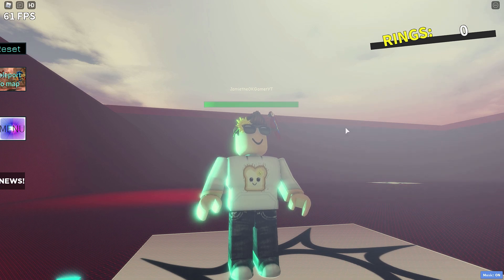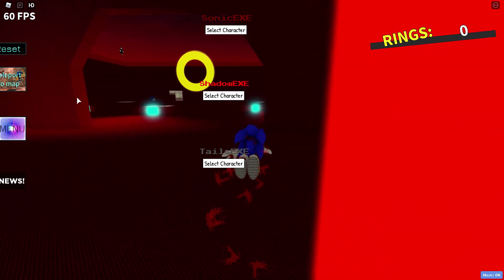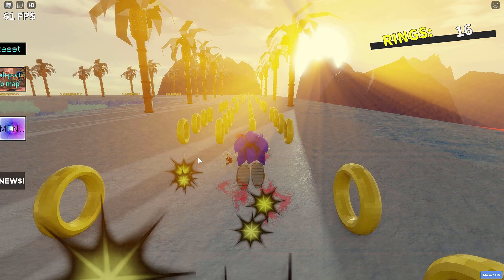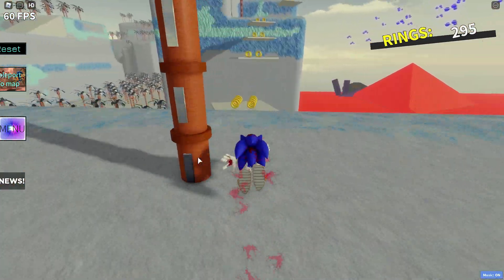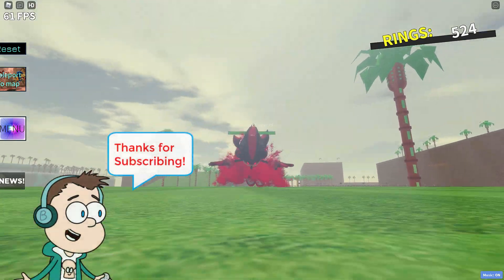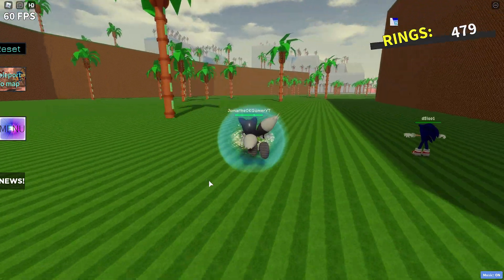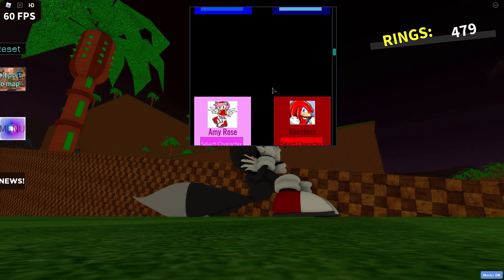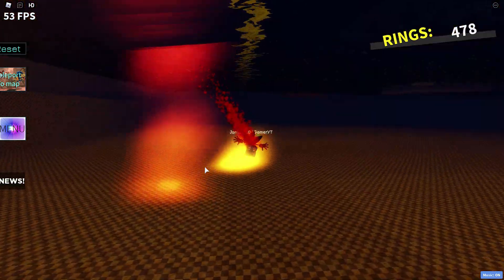SONIC EMERALD CHAOS RP 2 *Exe Character Gamepass* SONIC.EXE, SHADOW.EXE and TAILS.EXE! Roblox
I check out the Exe character gamepass in Sonic Emerald Chaos RP 2 for Roblox!